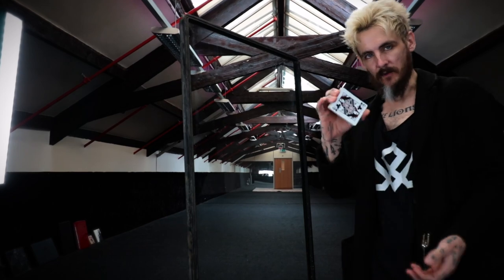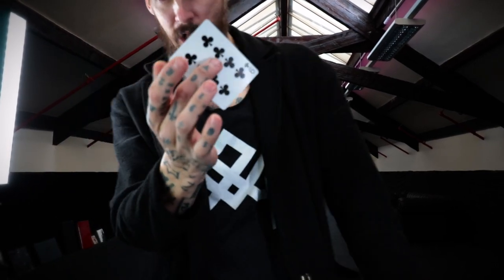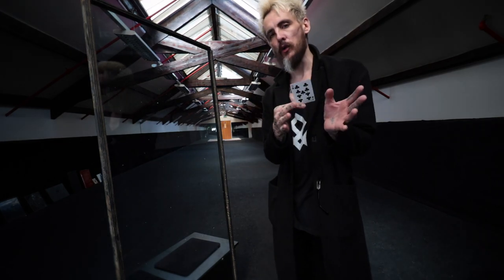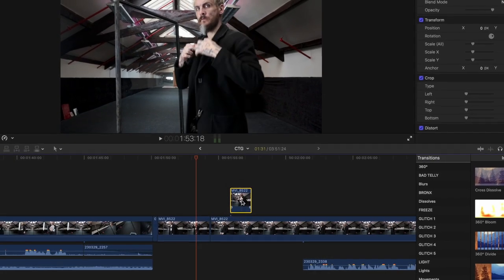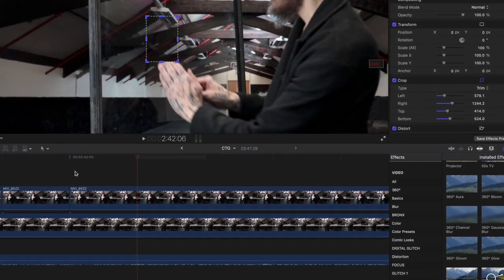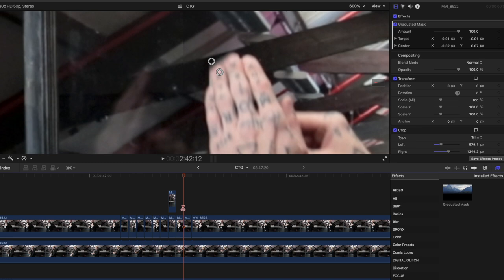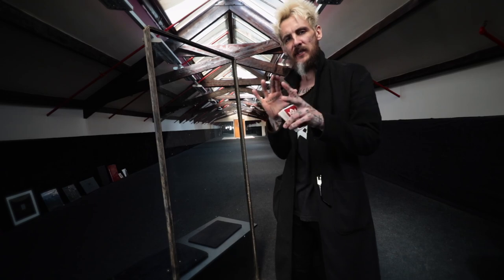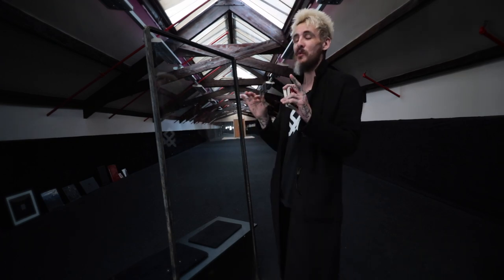Card Through Glass EXPLAINED by a Professional Magician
Here's how the Card Through Glass trick works from the 'Guy Performs Trick for Orangutan' viral video.

0:20 - Performance
0:48 - Explanation
2:15 - Editing
4:49 - Theory

Become my Student and JOIN The MALLIANCE for FREE!!

Caption & Subtitles by REV!

Before sharing or publishing my creations and discoveries, I often call upon a few close people who help me research so that if any similarities ever occur, I can correctly acknowledge, credit or remove where appropriate.  Should my work, creations or publications share any likenesses that are not acknowledged or credited correctly, there is usually a justified reason, however, I do aim to credit and acknowledge correctly and accordingly so please, let me know if you believe that I have missed or not acknowledged when and where I should have…  I am always learning and in my plight to advance the practice and performance of magic as an art, I will always do the right thing and offer fanx, credit and acknowledgments.